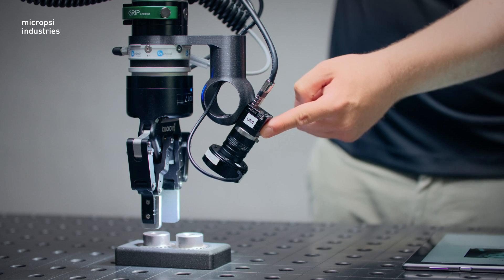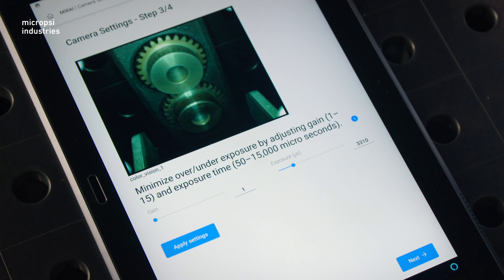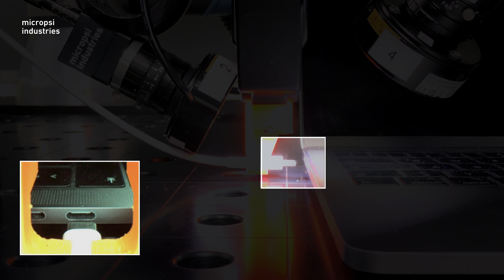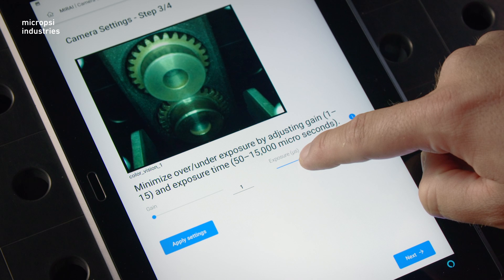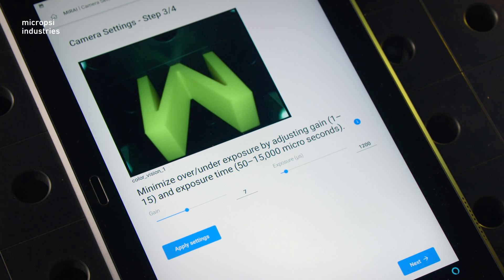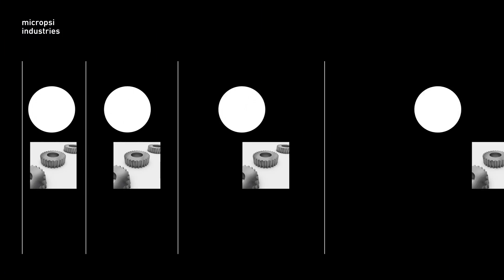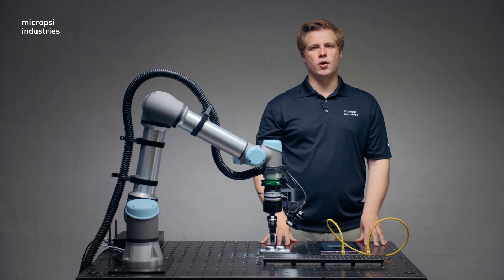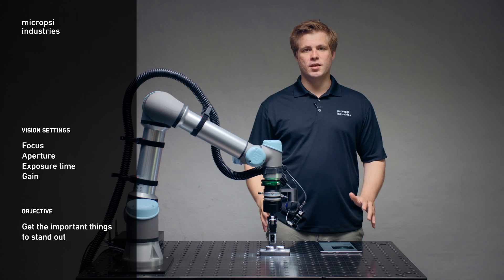How to Adjust Vision Settings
Vision settings are the adjustments that you make to the live video stream in the training app. MIRAI sees the workspace through the camera. Through these settings, you want to get to an image that will direct MIRAI’s attention to the most relevant geometry in the scene. You want the important things to stand out. To do that, you use focus, aperture, exposure time, and gain. We cover each setting and share some best practices.